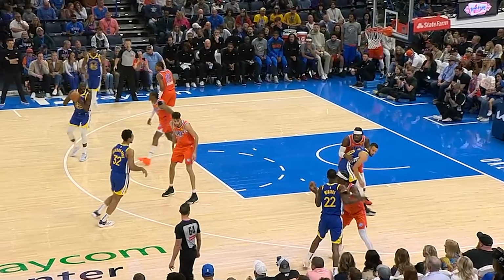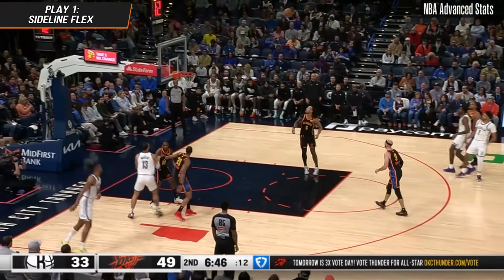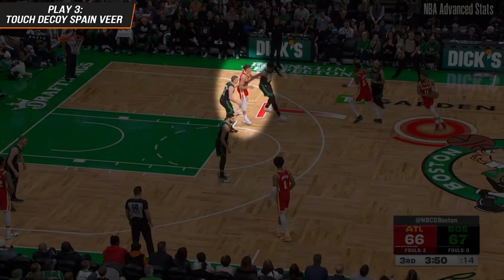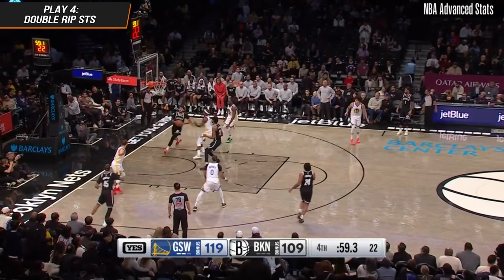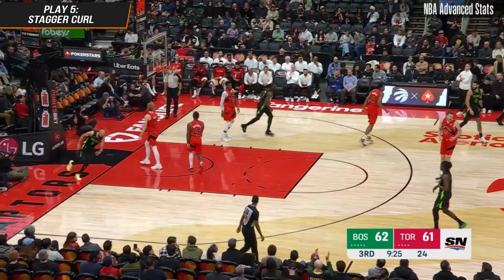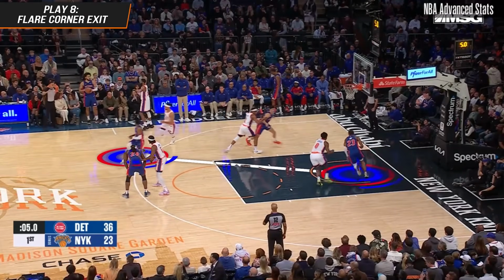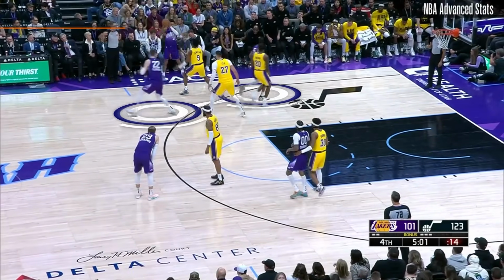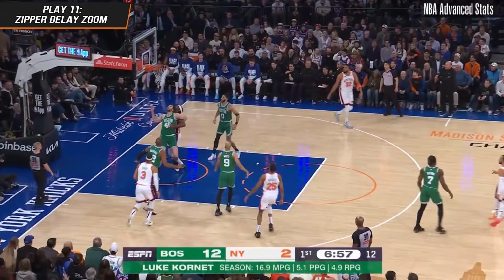Master Sideline Situations: 11 Plays from the Pros! | Best Sideline Out Of Bounds Plays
Looking to score more points out of timeouts or sideline inbound situations?  These 11 NBA sideline out of bounds (SLOB) plays are exactly what you need.

Too many coaches settle for just getting the ball inbounds on sideline out of plays.  When you start thinking of these as scoring opportunities, you give yourself the chance to score 6-8 more points per game.

So where do you go to find plays that actually work?

When it comes to SLOB’s, NBA coaches are the best in the world.  Why? Because NBA games have way more sideline out of bounds situations, especially at the end of games.

As a result, NBA coaches design some of the most creative & effective SLOB’s around!
We’ve hand-picked 11 sets used by top NBA teams—plays that are simple to teach, effective against man and zone, and perfect for high school and youth coaches looking to add high-IQ actions to their playbook.

These plays rely on 2 primary actions to generate great looks:
🏀 screen the screener action
🏀 plays that use spacing to get a player the ball on the move with space & speed

🔑 In this video, you’ll get:
✅ 11 proven sideline inbound plays from real NBA actions
✅ Diagrams and breakdowns of each play
✅ Quick-hitting options to get layups, open threes, or late-clock shots
✅ Teaching points to make each set easy to install with your team

No matter what level you coach, these SLOB plays will help you create scoring opportunities without relying on isolation or freelance offense.

How many games are decided by less than 5 points?  By adding these plays to your arsenal, you can ‘steal’ a couple more baskets a game and a couple more wins this season!

Add these to your playbook and you’ll go beyond settling for ‘just getting it in’ and will see every SLOB as a scoring opportunity!

💬 Drop a comment and tell us your favorite sideline set!

Timestamps:
00:00 Intro
1:02 - Screen The Screener Overview
1:29 - Golden State/Brooklyn Sideline Flex
2:20 - LA Lakers Touch Rip STS
2:54 - Hawks Touch Decoy Spain Veer
3:42 - Nets Double Rip STS
4:06 - Spacing Plays Intro
4:31 - Celtics Stagger Curl
5:26 - Cavs Zipper Wide Pin
5:55 - Grizzlies Zipper Iverson
6:27 - Pistons Flare Corner Exit
7:08 - Jazz Touch Flare
7:58 - Clippers Rip to Zoom
8:27 - Knicks Zipper Delay Zoom
8:52 - Conclusion